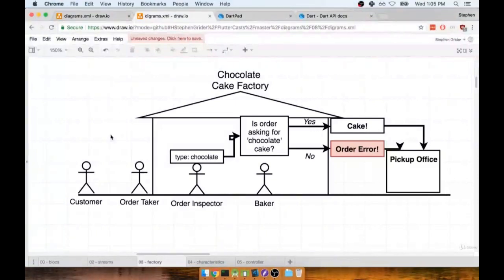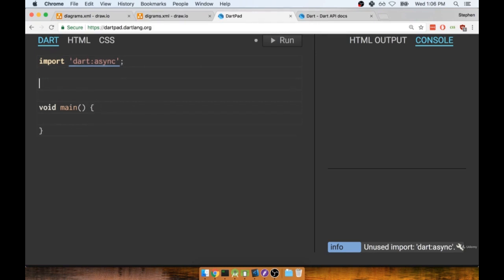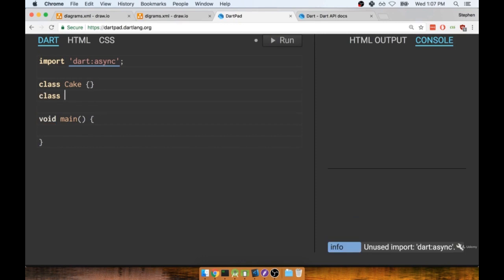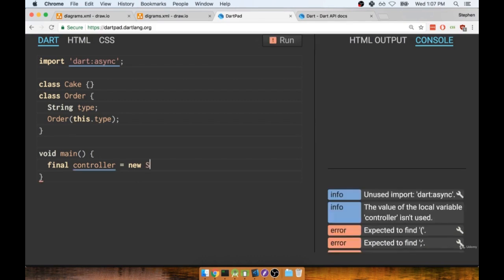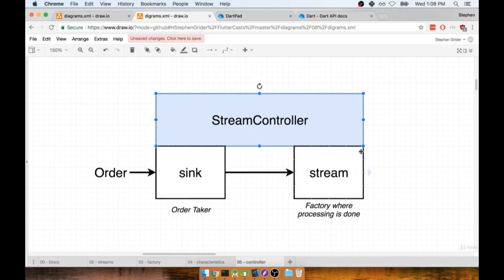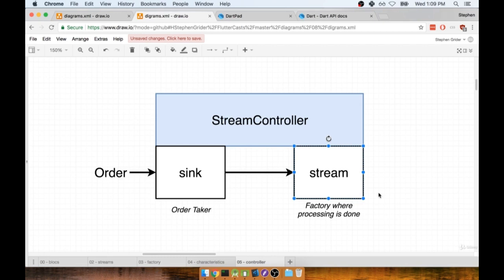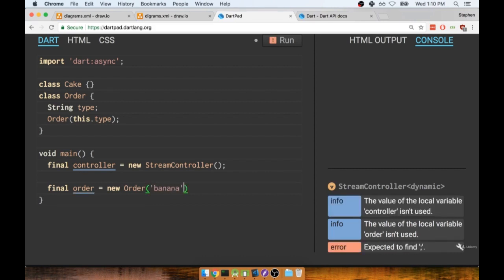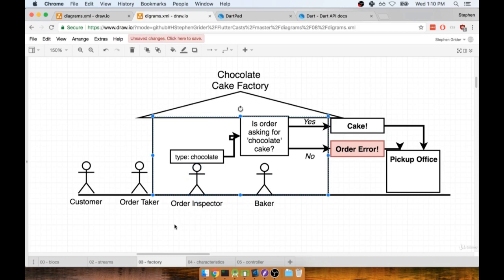StreamControllers and Sinks in Dart & Flutter part 90